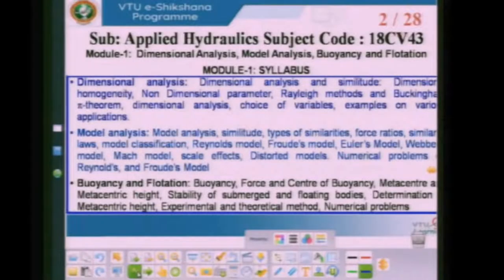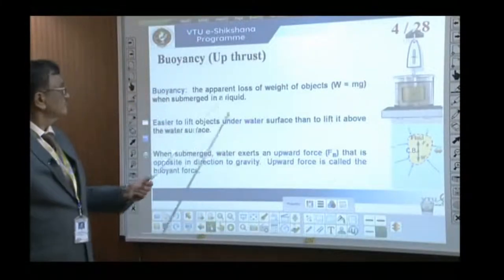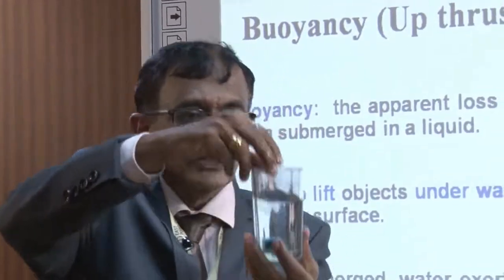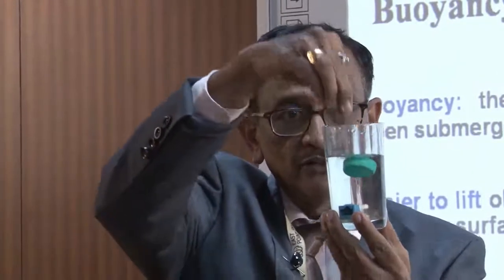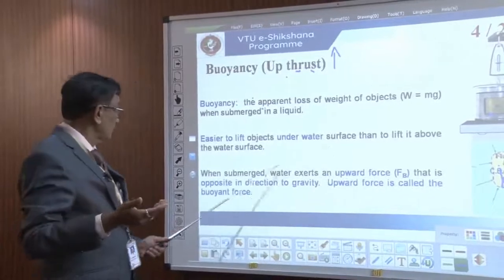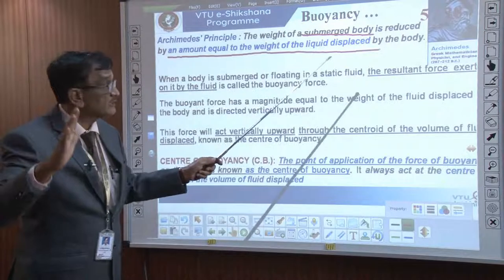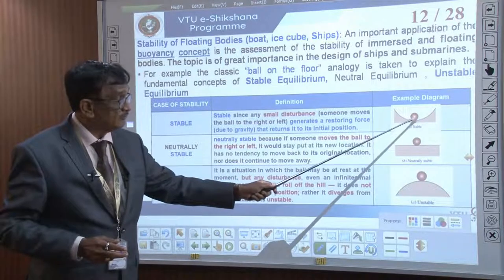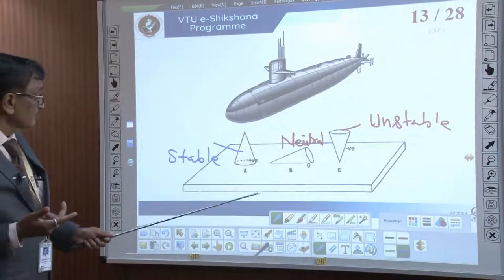Module 1 Lecture 05